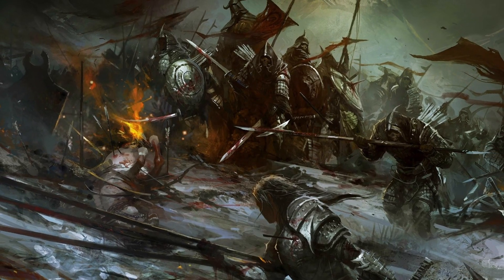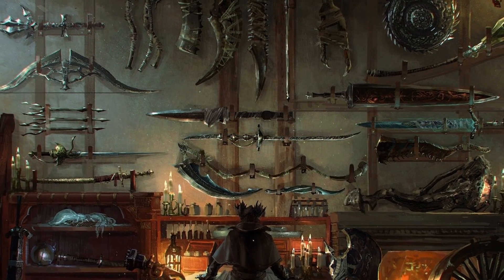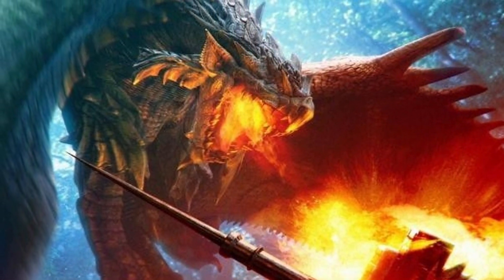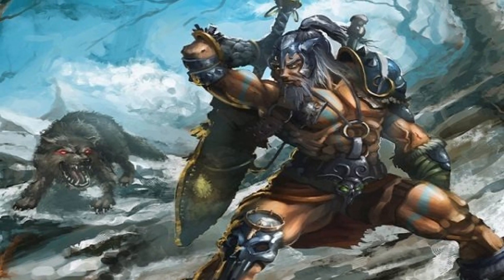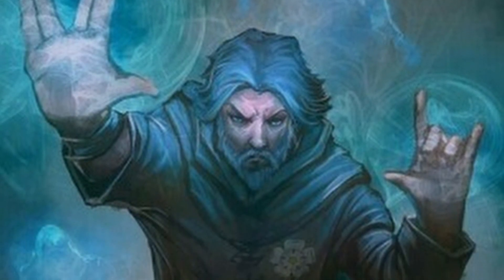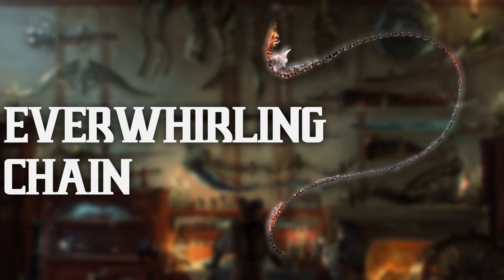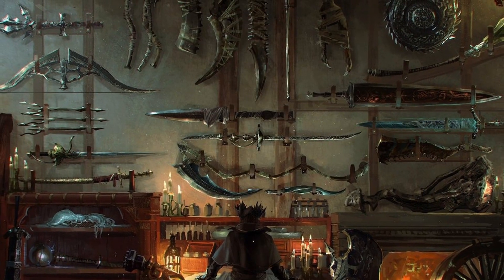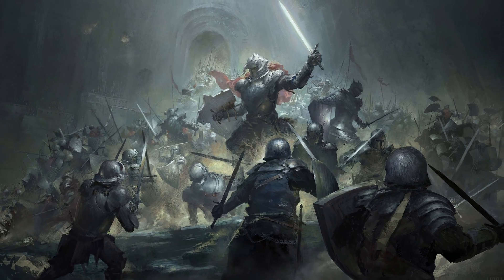Classic D&D's Most Overpowered Magic Items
DnD 5e caps out at level 20, luckily 3rd edition had its own book about the characters journey beyond level 20. In the Epic Handbook there are many magic items and weapons that are fit for characters over level 20, and in this video I went over the top 5 most powerful ones and how you can put them into 5th edition!